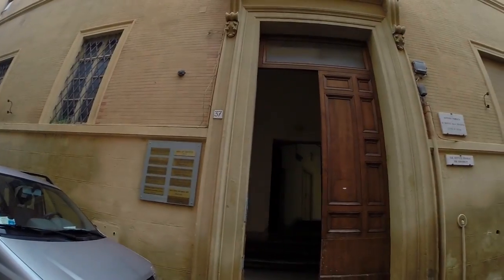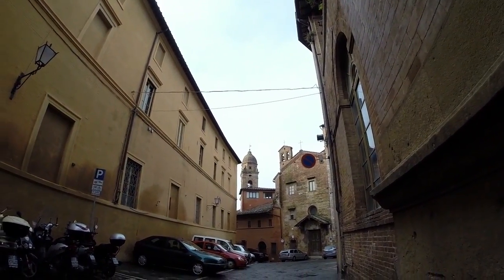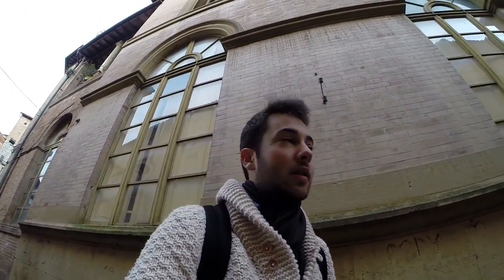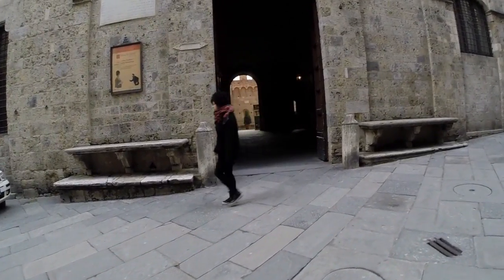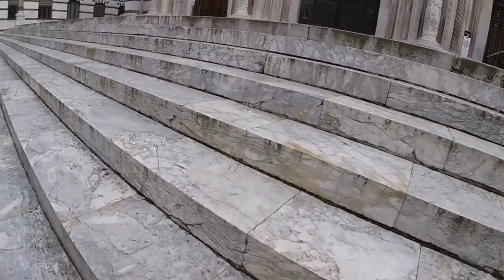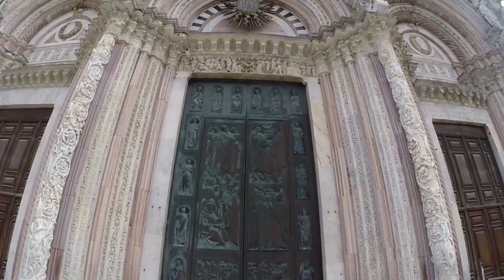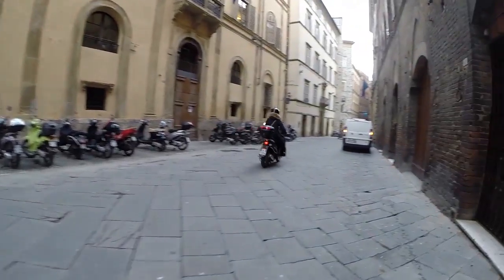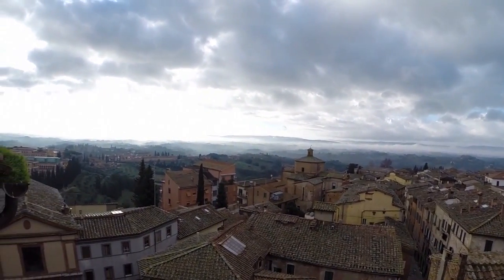First Day of School - Siena, Italy ∫ VLOG 03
Study Abroad: Tuscany: January - June 2014. Enjoy!
The first day of school, in the Siena School for Liberal Arts! The first three weeks, is intensive italian in the mornings, and tours in the afternoons. But, as you can see in the video, I enjoy more the day dreaming of the walk from the bus stop to the school, than paying attention to the new italian words we are learning... Whoops.